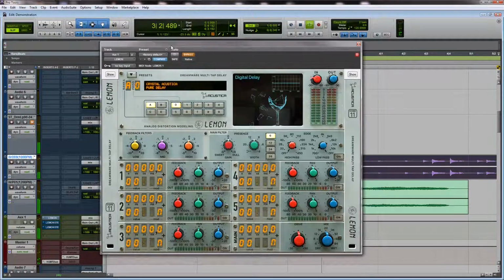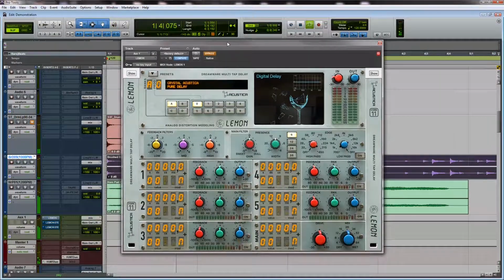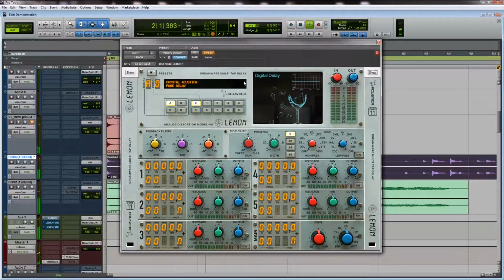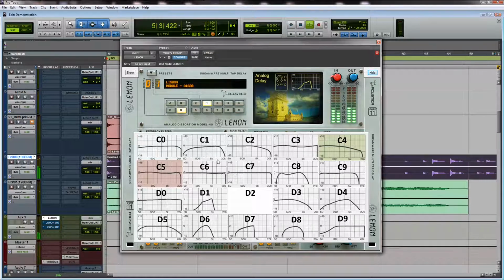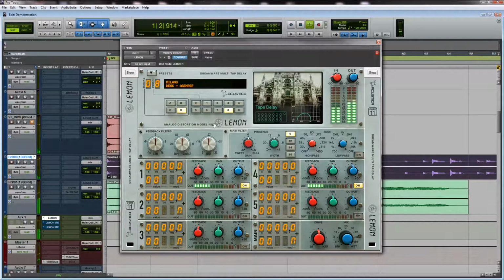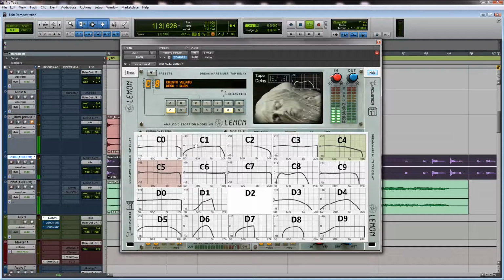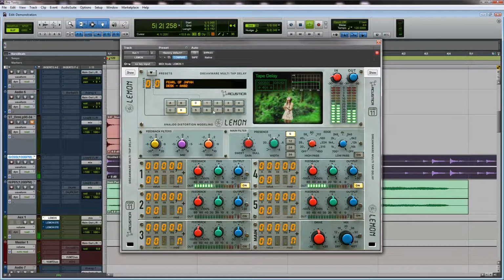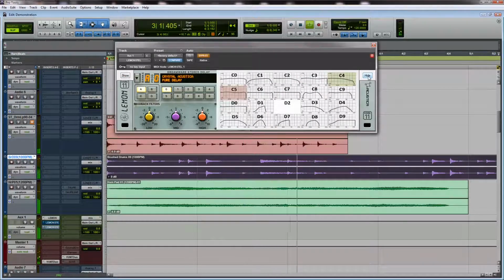Mix faster with Lemon by Acustica Audio using Lemonade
I'm showing you how you will optimize your workflow and maximize your productivity with Lemon by Acustica Audio using Lemonade for windows.